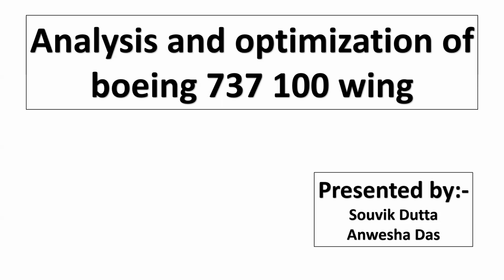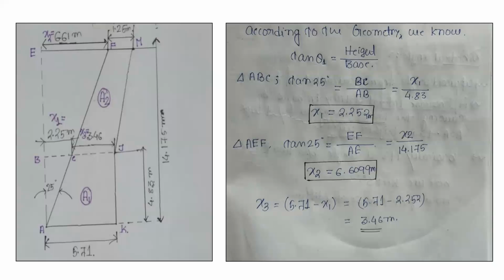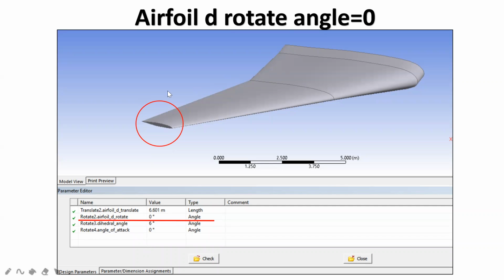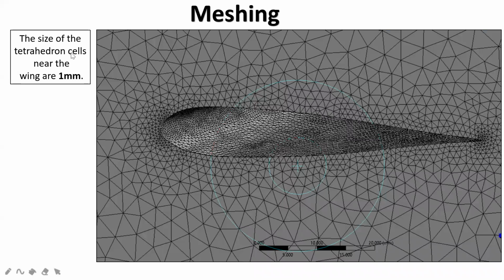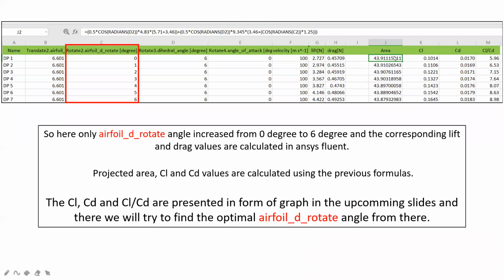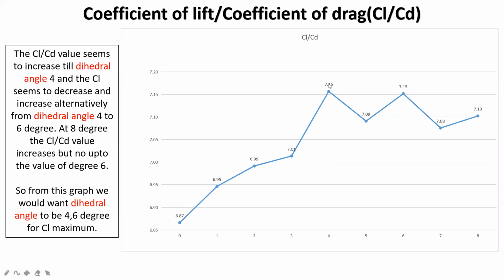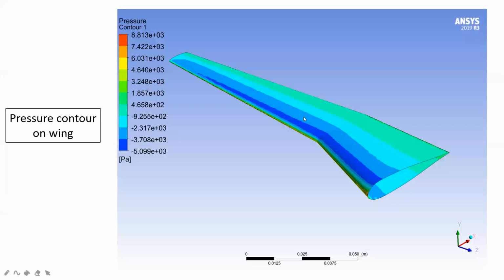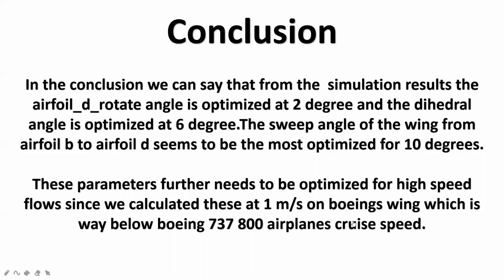Aerospace Design Challenge 2021|Team 2 Optimization of Boeing 737 Wing|AERO HUB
Aerospace Design Challenge 2021 is an online Design Optimization Contest Conducting by Aero Hub in Collaboration with Space Development Nexus, Dautya Aerospace and Helium Learning Labs.
There were 60 teams registered all over India. The presentation of one among top five teams is explained in this video.
This project is based on the Boeing 737 Wing optimization.
The project is presented by the students of KIIT, ODISHA.